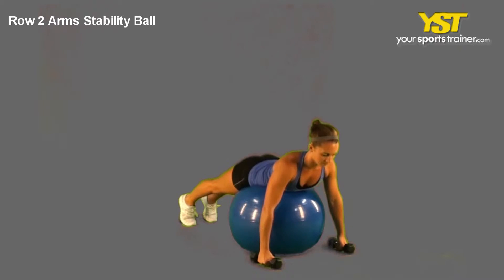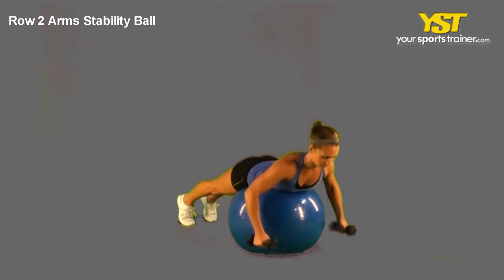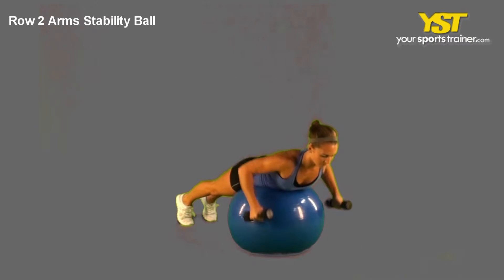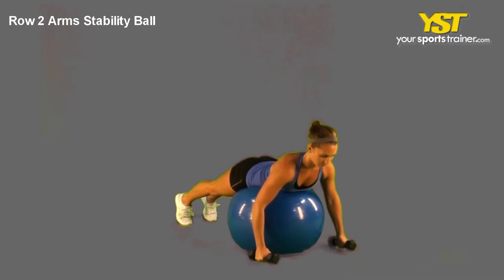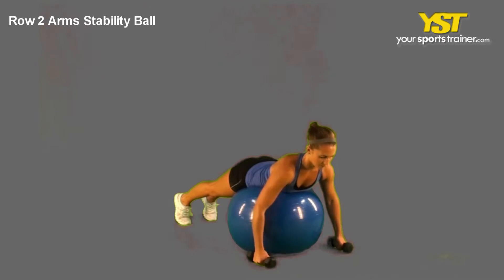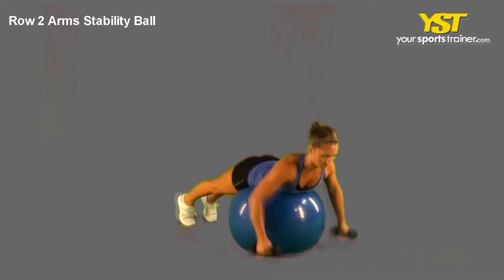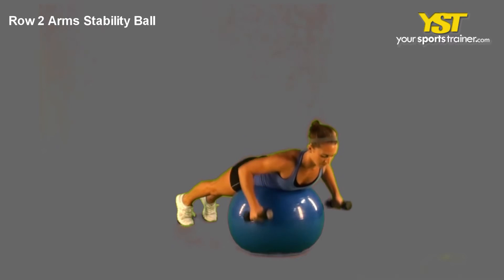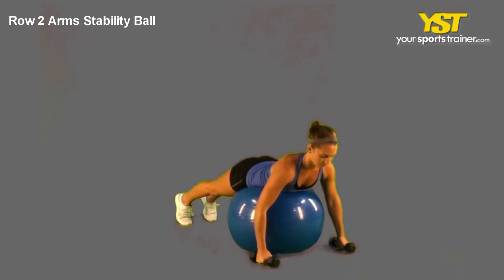Row 2 Arms Stability Ball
Row 2 Arms Stability Ball - This video shows how to carry out this exercise. This strength exercise is named the Row 2 Arms Stability Ball. This normally demands a standard capability level that predominantly functions your upper back muscle tissues. This mostly focuses on upper body and functional traits. You'll need to use dumbbell, stability ball training equipment. This exercise will help you to achieve several of the internet workout strength needs to have much better with activities for example tennis fitness, baseball fitness, golf training and sports training. The Row 2 Arms Stability Ball is an excellent exercise that targets the back muscle tissues. This exercise will improve strength and muscle tissue. By obtaining a robust back you will be benefited by solid posture. Website workout plans can get you to develop your fitness, be a lot more competitive and enhance your stamina. One example is, if a single of the fitness ambitions is always to boost your baseball fitness or functional - upper body efficiency, then the Row 2 Arms Stability Ball may be utilized within your on line workout method. The following are guidelines to execute this exercise. Lay around the major of your Swiss ball with feet pointed down and legs straight. Grip two dumbbells and let your arms hang down when lifting your pectoral from off with the stability ball. Row the weights by bringing both thumbs for your armpits. Squeeze your shoulder blades collectively even though not shrugging shoulders. Get back to the initial pose. Assure excellent balance, overall posture and spacing for the movement prior to starting an exercise. They are guidelines that are applied to baseball fitness and a lot of web workout objectives. Your upper back muscle tissues will raise quicker with accurate modes. In case you don't have access to precise gear that is definitely employed in an exercise, you could possibly be capable of use a further piece of equipment like a hurdles, speed ladder or bench, et cetera. For a lot more similar workout routines, YourSportsTrainer.com can choose numerous workout routines from its vast exercise catalog. Get motivated with activities such like golf training, sports training, baseball fitness or tennis fitness. This will mentally encourage you to workout on a consistently basis. The Row 2 Arms Stability Ball exercise will increase your efficiency and your increase your psyche. For any concerns and guidelines please make use of the comment section in the bottom of this web page. It is possible to comment about baseball fitness or other sports connected subjects. The Row 2 Arms Stability Ball and lots of other exercises, workouts and training plans, might be found at our web-site, YourSportsTrainer.com. Seek healthcare guidance before starting a new fitness training plan.

Row 2 Arms Stability Ball exercise - - 400